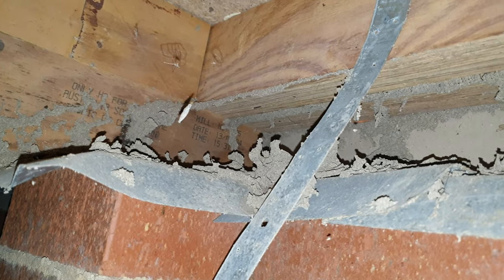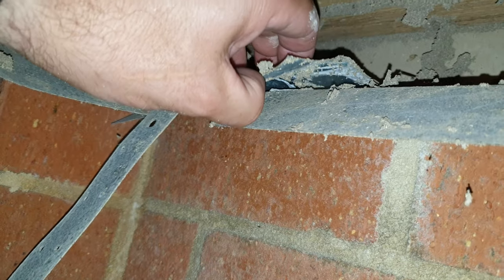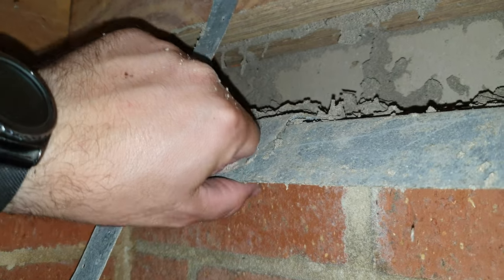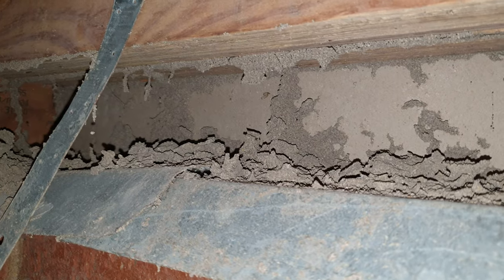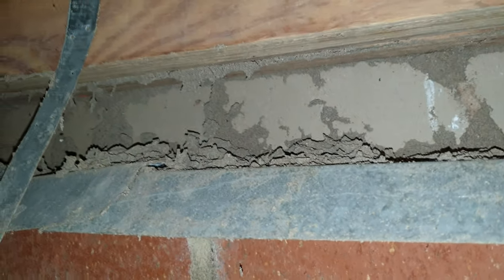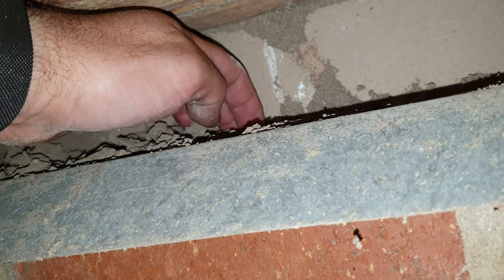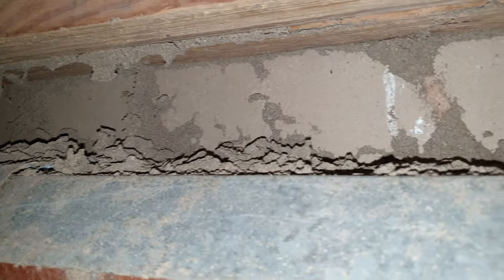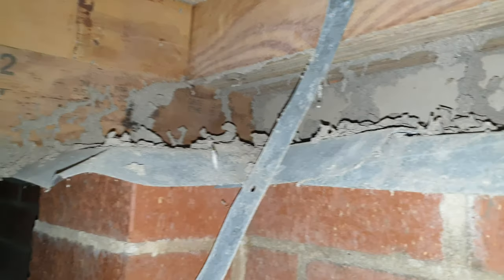Termite tidbits #8 - more ant capping trickery.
Yet another way ant capping that appears to be adequate on the surface falls short. This ant capping is not connected correctly and the back of the capping abuts the gyprock (drywall) in the garage.